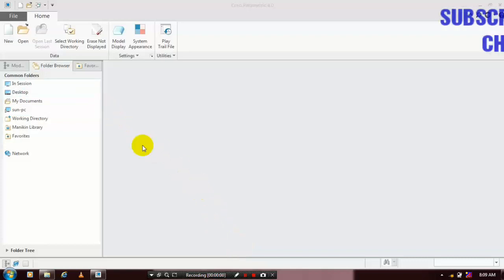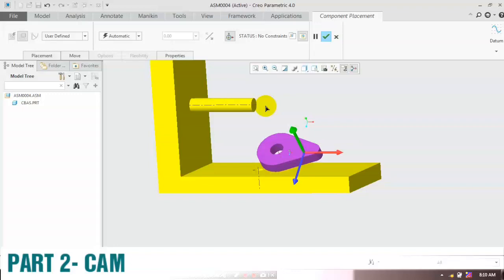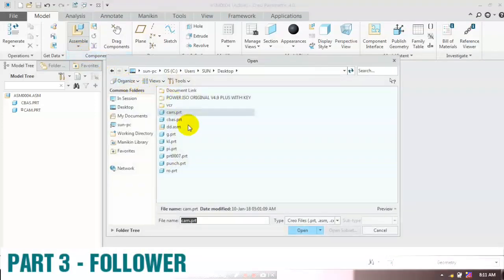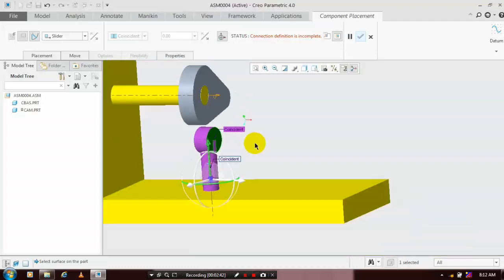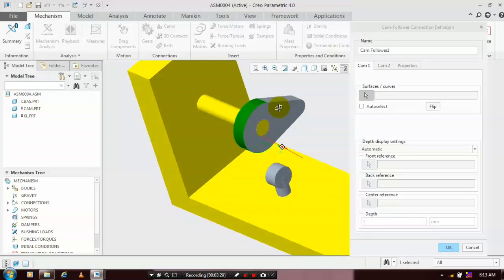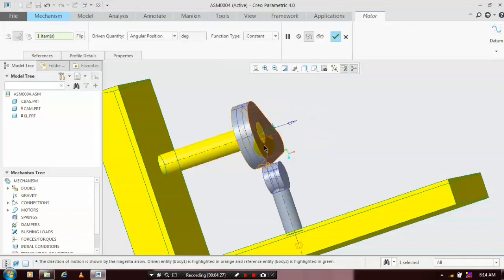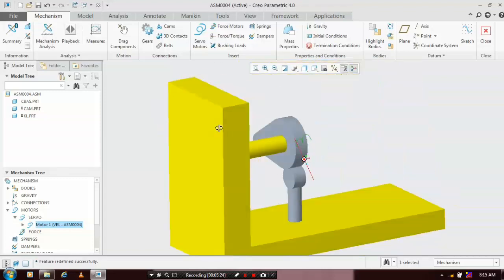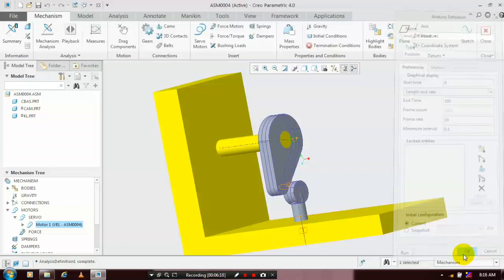CAM & FOLLOWER MECHANISM IN CREO 4.0/3.0/2.0